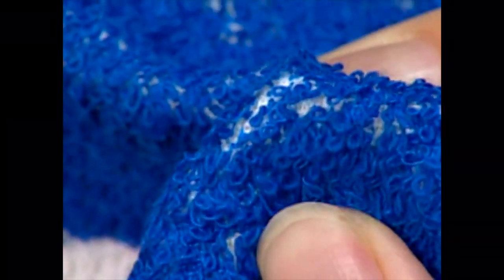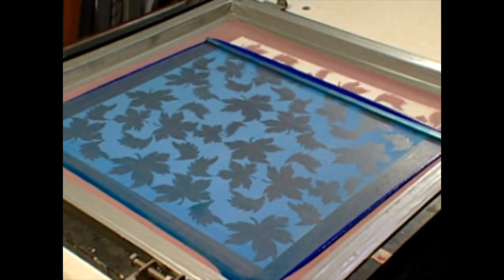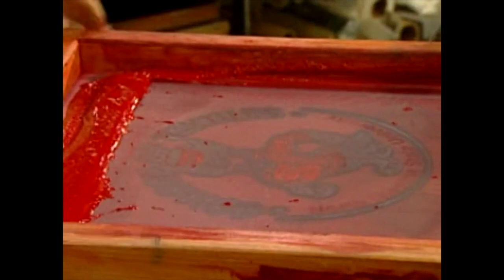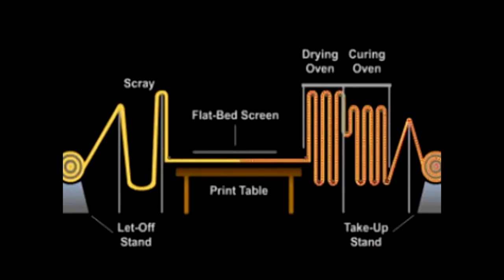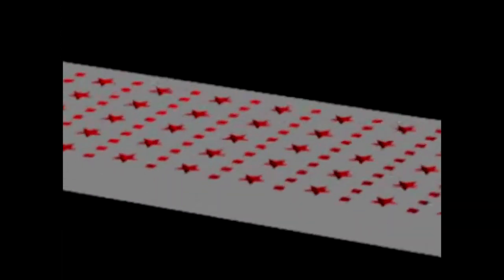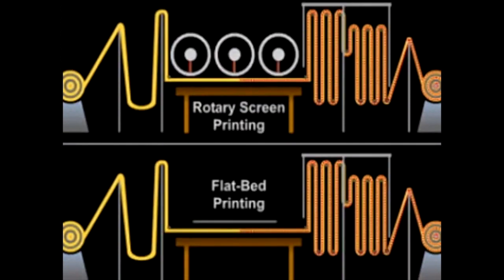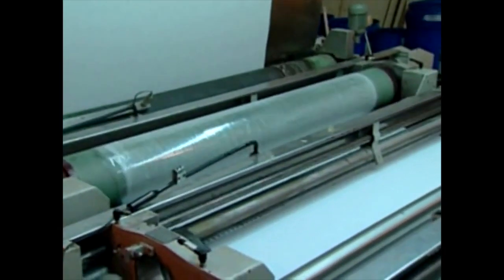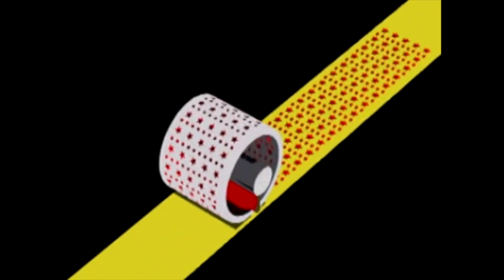FABRIC PRINTING FUNDAMENTALS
Hi, my name is Shaswati. I make fashion industry videos sharing shopping tips & inspiration for your wisdom, apparel & lifestyle. I love fashion,  manufacturing, apparel industry and textile related.